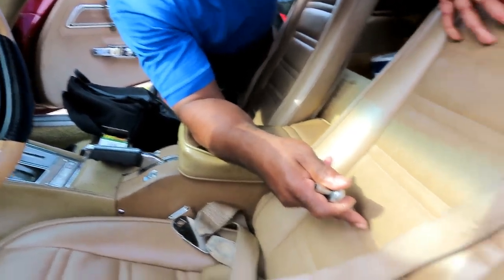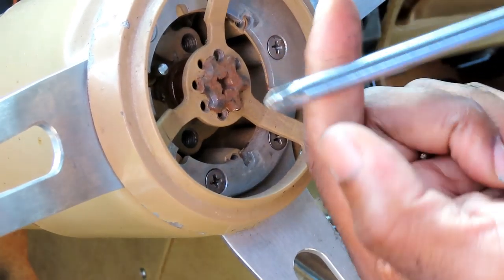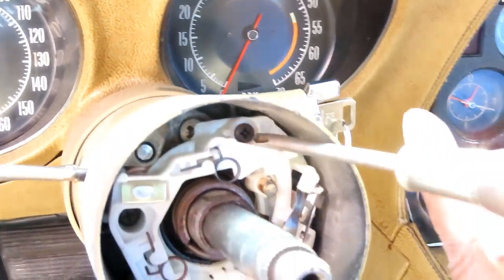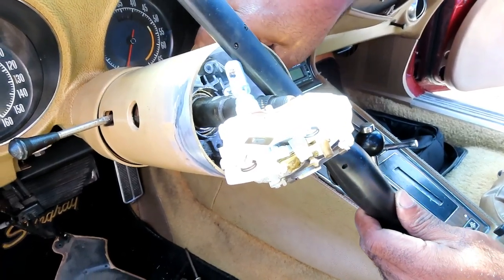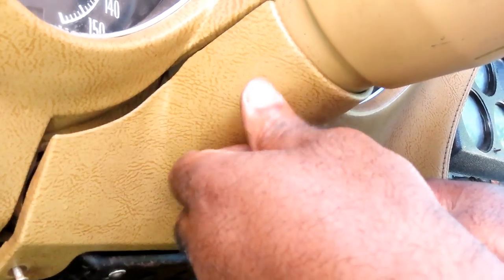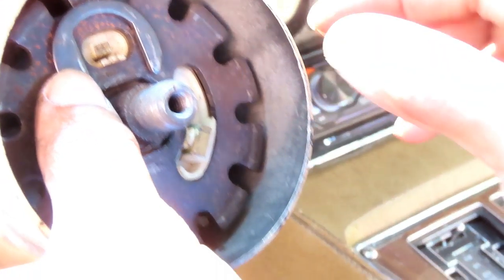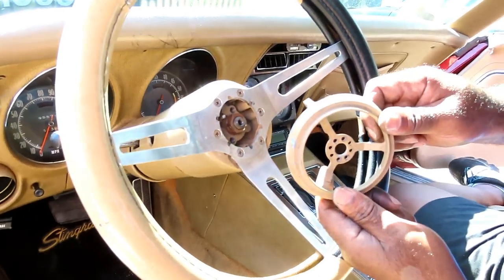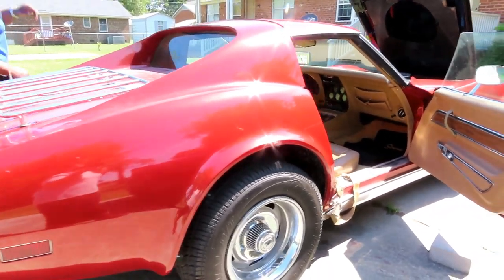⭐ 1974 Chevy Corvette Stingray - 350 - Ignition Lock Cylinder And Key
For MORE great Auto Repair Videos, visit us Video on how to replace the ignition lock cylinder and key on a 1974 chevy corvette with the 350 engine. If our video(s) have helped you repair your vehicle, consider making a small donation to Astral Auto Repairs!